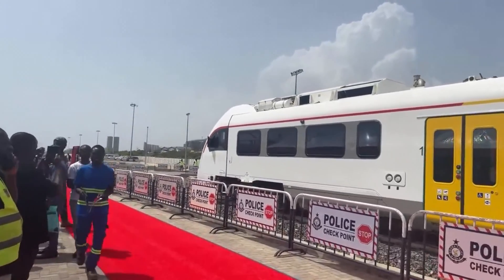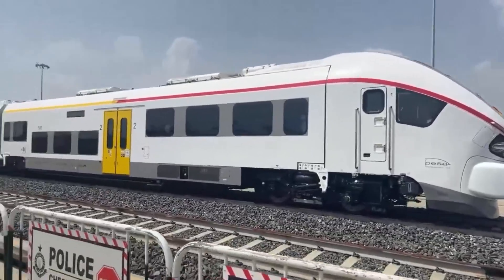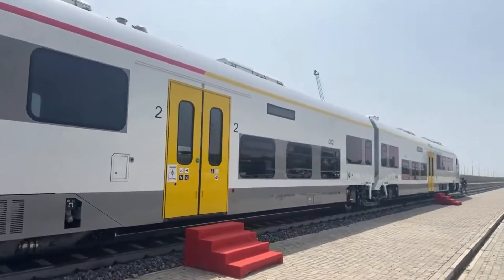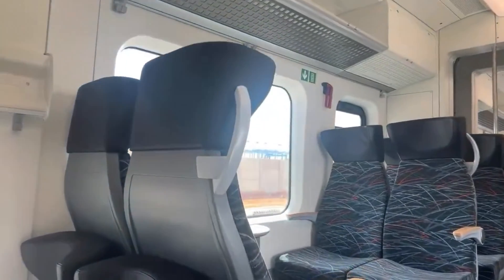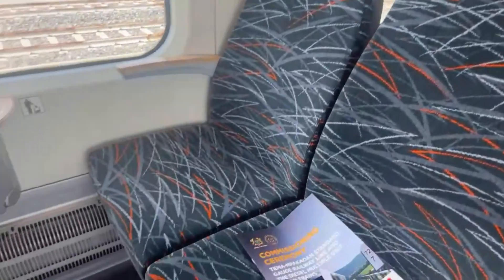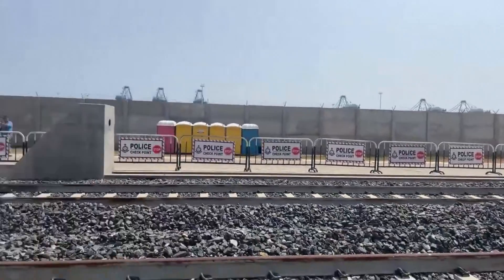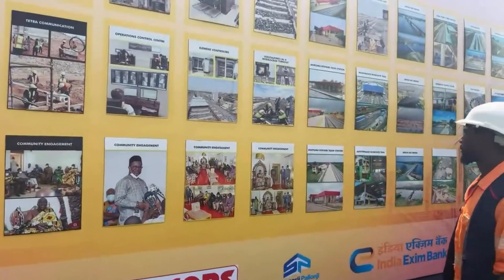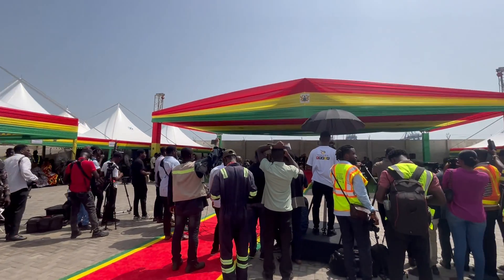Ghana's New Trains: Inside the Modern Tema-Mpakadan Railway Line!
Take an exclusive look at Ghana’s newest transport revolution—the Tema-Mpakadan Railway Line and its modern Diesel Multiple Unit trains! Spanning 97.6 kilometers and featuring iconic landmarks like the Volta River railway bridge, this project is set to redefine travel and trade in Ghana. Join us as we explore the sleek interiors, the scenic route, and the economic potential of this state-of-the-art railway system. Don’t miss this in-depth journey into the future of Ghana’s rail transport!